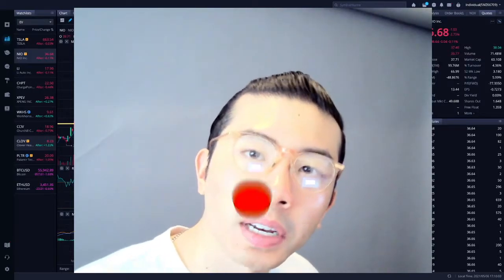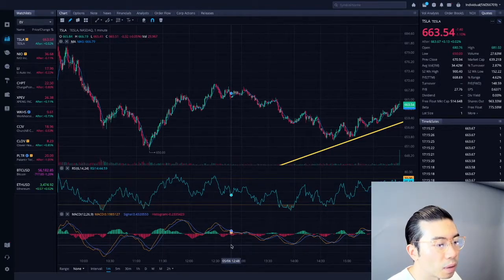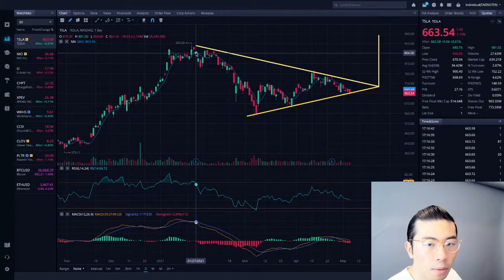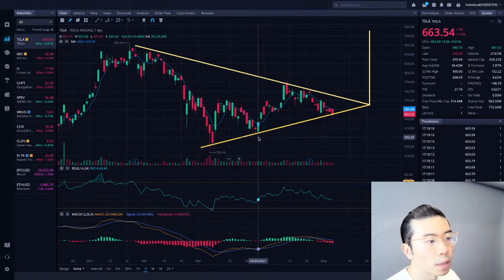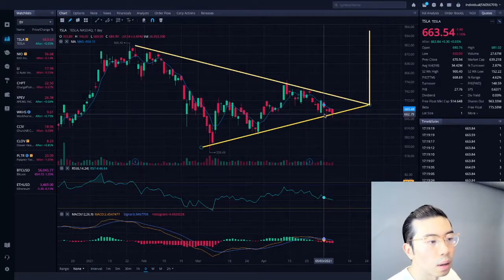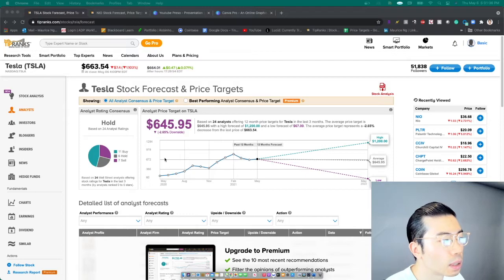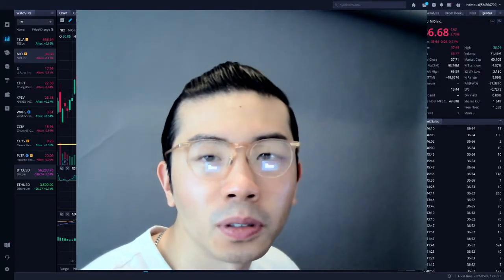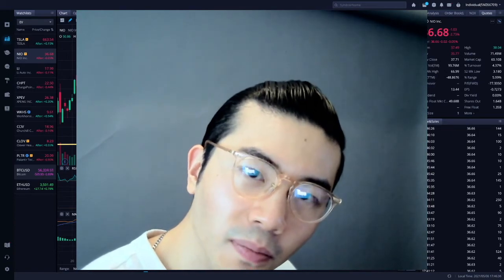WHY ARK KEEPS SELLING TESLA? EV CRASH? PRICE PREDICTION